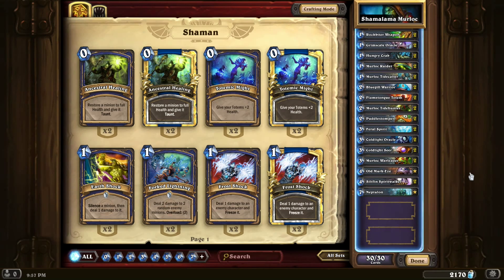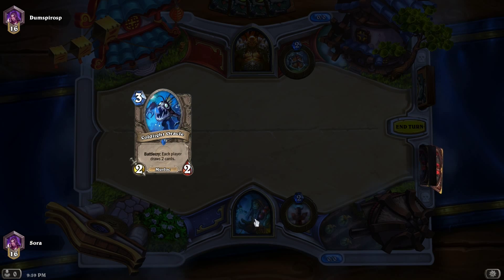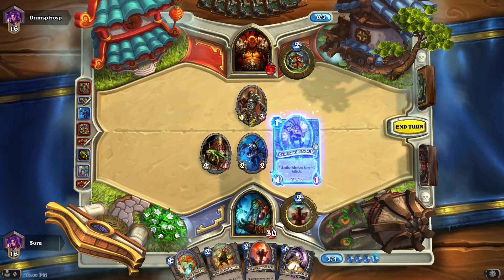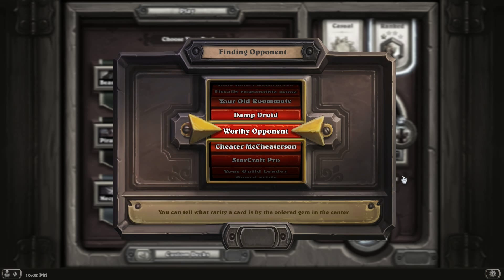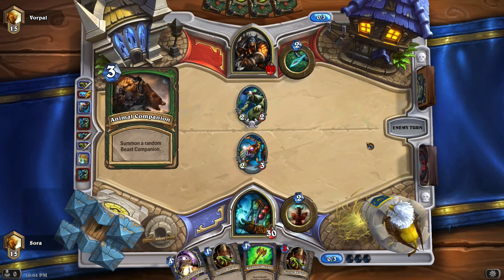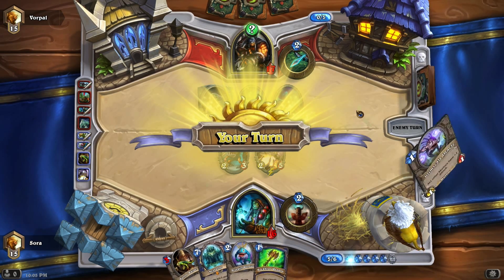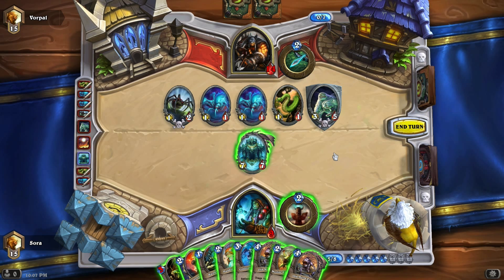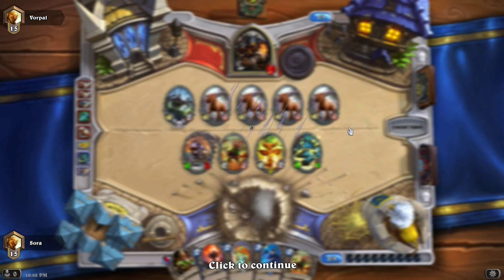Hearthstone: Heroes Of Warcraft - Shamalama Murloc - Shaman Murloc Deck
Greetings Internet

Hearthstone: Heroes Of Warcraft is available from blizzard.com